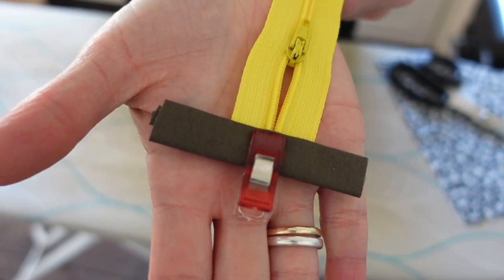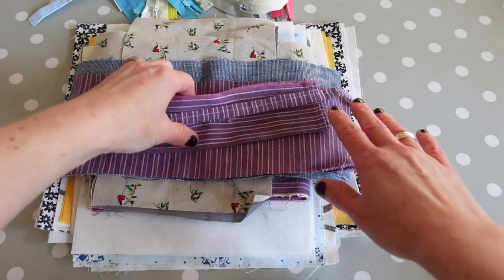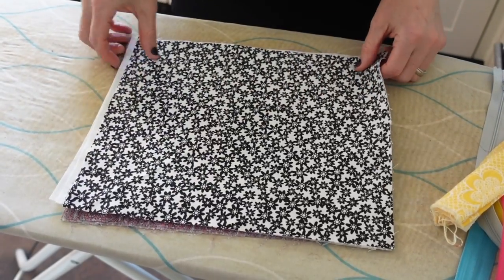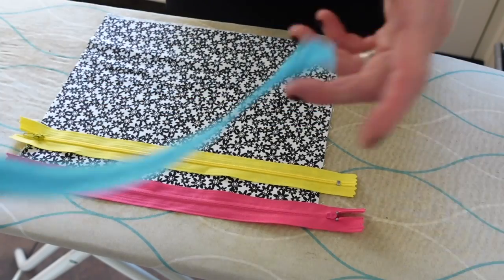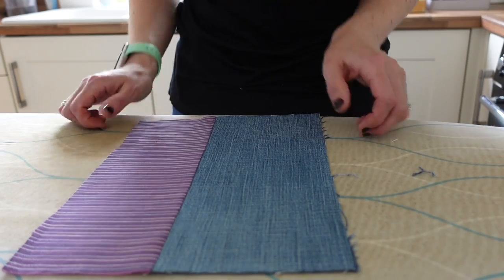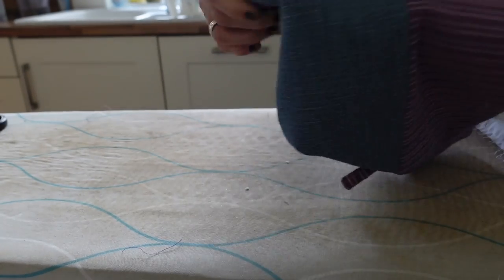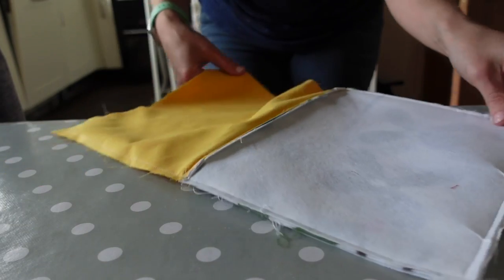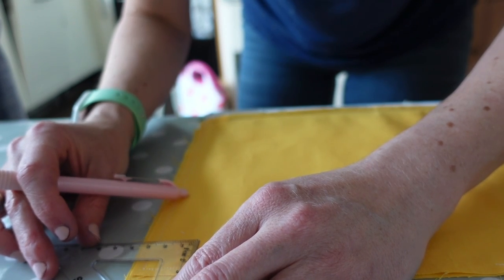How I Sew Bags with No Pattern, No Plan & No Time 👛 Detailed Tutorials for Lovely Bags 🛍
Welcome to Little Drops of Wonderful! My channel is ALL about crochet, knitting, yarn and crafty stuff!

Measurements:
- Denim and Purple Bag: Bottom 11"x5", Top 11"x4" (when sewn together the panels measured 11"x8.5")
- Robin Bag: 9"x6"
- Little People Bag: 10"x8"
- Black and White Bag: 11.25"x9.25"

LINKS & USEFUL STUFF TO KNOW:

• My pins and badges
• If you enjoy what I do and want to support me you can buy me a one-off or a regular "nice cup of tea" (thank you!)

Ali xx

* Any links marked with an asterisk * are affiliated - meaning I receive a small percentage of the revenue made from purchasing products through this link at no cost to you...however this doesn't influence what I say about stuff, I just share the things I like (or don’t!) 😊